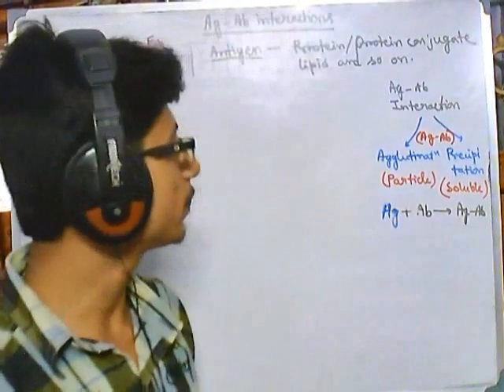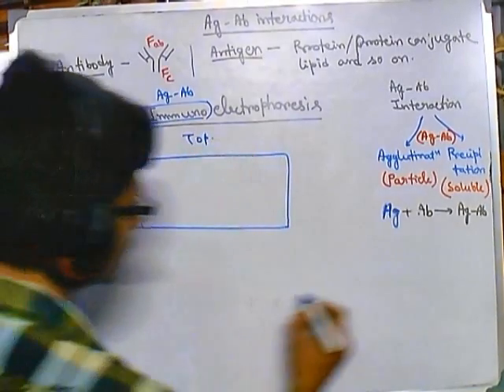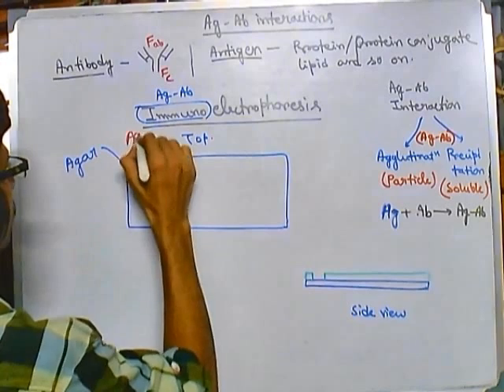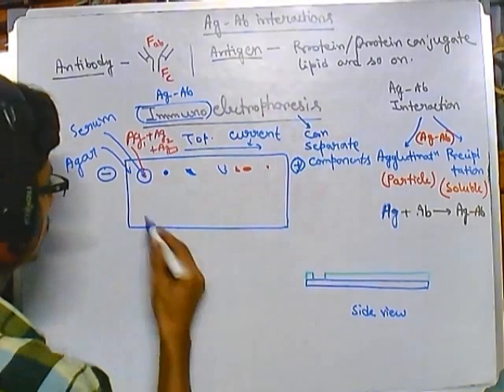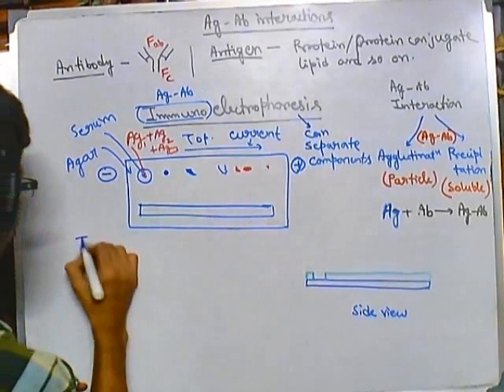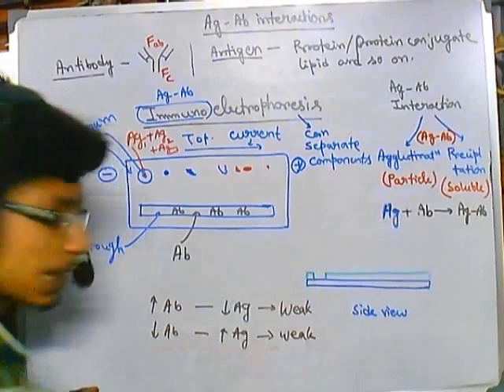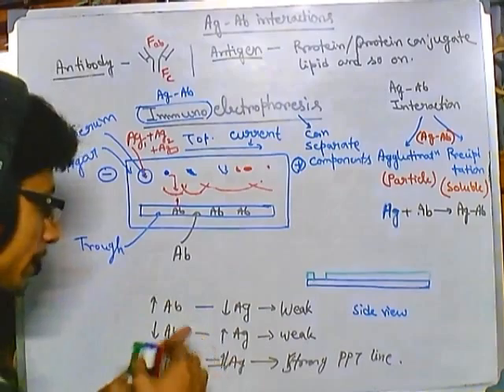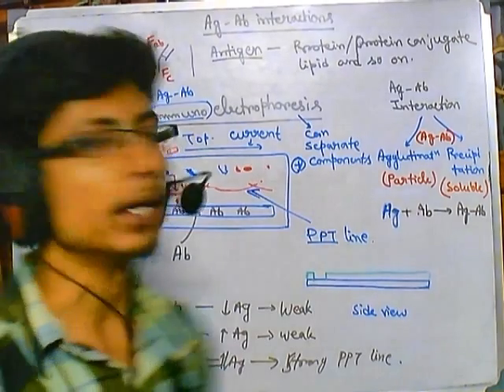Immunoelectrophoresis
Immunoelectrophoresis is a general name for a number of biochemical methods for separation and characterization of proteins based on electrophoresis and reaction with antibodies. All variants of immunoelectrophoresis require immunoglobulins, also known as antibodies reacting with the proteins to be separated or characterized. The methods were developed and used extensively during the second half of the 20th century. In somewhat chronological order: Immunoelectrophoretic analysis (one-dimensional immunoelectrophoresis ad modum Grabar), crossed immunoelectrophoresis (two-dimensional quantitative immunoelectrophoresis ad modum Clarke and Freeman or ad modum Laurell), rocket-immunoelectrophoresis (one-dimensional quantitative immunoelectrophoresis ad modum Laurell), fused rocket immunoelectrophoresis ad modum Svendsen and Harboe, affinity immunoelectrophoresis ad modum Bøg-Hansen.

Agarose as 1% gel slabs of about 1 mm thickness buffered at high pH (around 8.6) is traditionally preferred for the electrophoresis as well as the reaction with antibodies. The agarose was chosen as the gel matrix because it has large pores allowing free passage and separation of proteins, but provides an anchor for the immunoprecipitates of protein and specific antibodies. The high pH was chosen because antibodies are practically immobile at high pH. An electrophoresis equipment with a horizontal cooling plate was normally recommended for the electrophoresis.

Immunoprecipitates may be seen in the wet agarose gel, but are stained with protein stains like Coomassie Brilliant Blue in the dried gel. In contrast to SDS-gel electrophoresis, the electrophoresis in agarose allows native conditions, preserving the native structure and activities of the proteins under investigation, therefore immunoelectrophoresis allows characterization of enzyme activities and ligand binding etc. in addition to electrophoretic separation.

The immunoelectrophoretic analysis ad modum Grabar is the classical method of immunoelectrophoresis. Proteins are separated by electrophoresis, then antibodies are applied in a trough next to the separated proteins and immunoprecipitates are formed after a period of diffusion of the separated proteins and antibodies against each other. The introduction of the immunoelectrophoretic analysis gave a great boost to protein chemistry, some of the very first results were the resolution of proteins in biological fluids and biological extracts. Among the important observations made were the great number of different proteins in serum, the existence of several immunoglobulin classes and their electrophoretic heterogeneity.